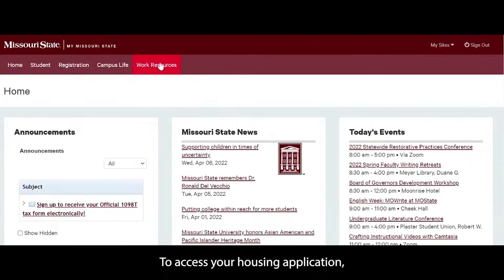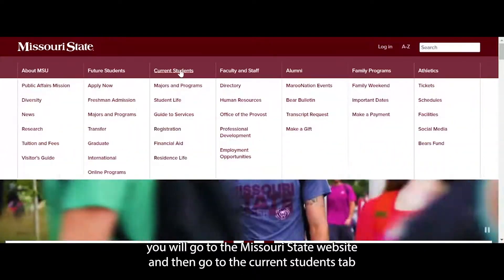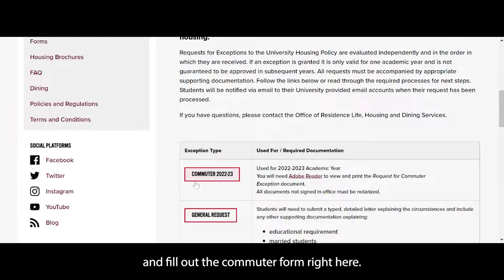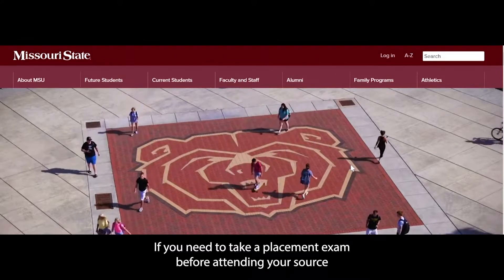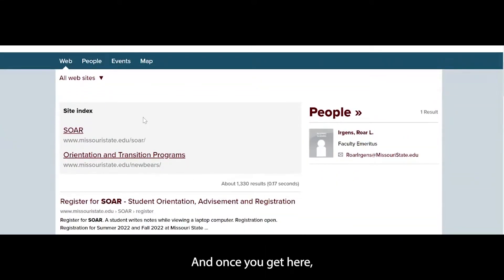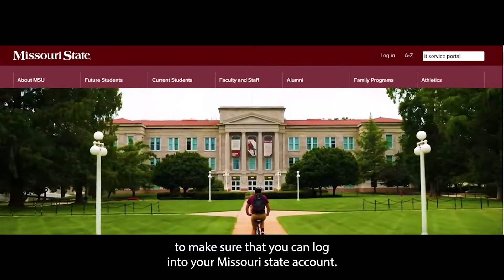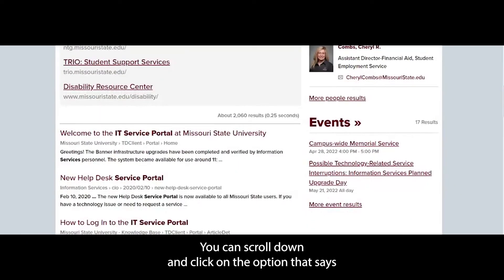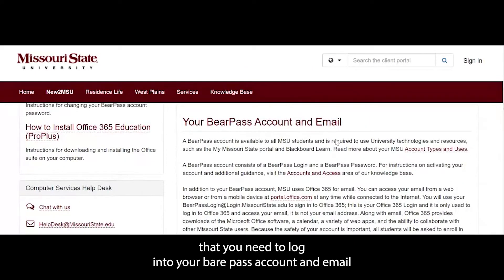What is MSU 101?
This video will explain the innerworkings of MSU101. It will also further explain how to fill out a commuter excuse form, transfer dual/AP course credit, find course equivalencies, and take placement exams.